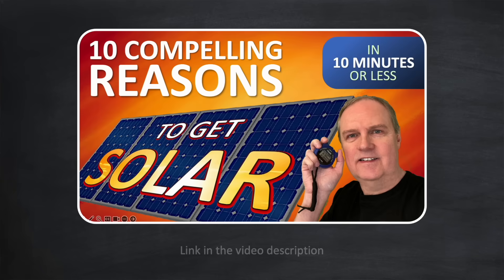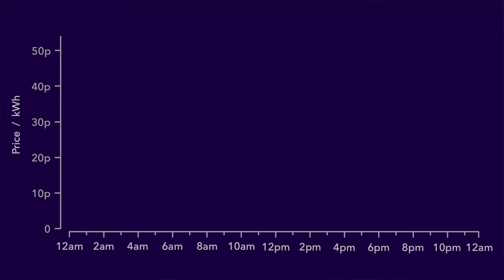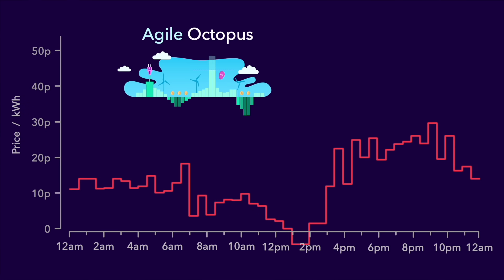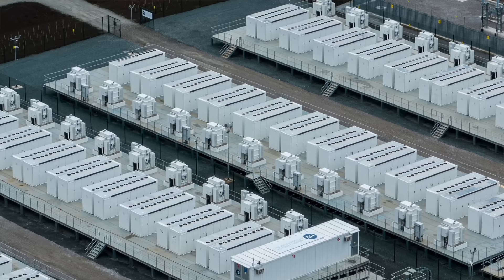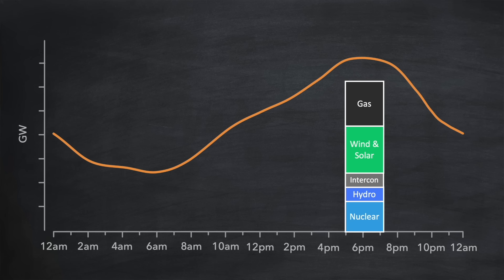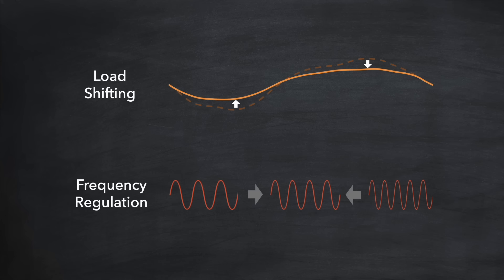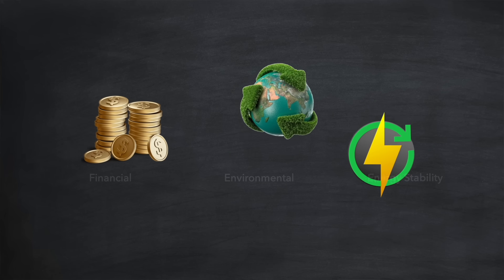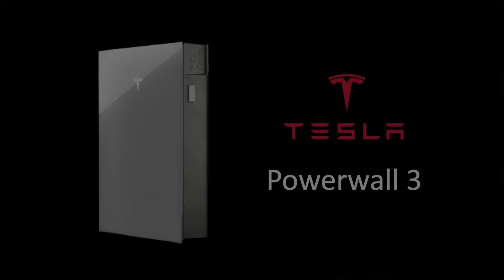Home Battery Storage WITHOUT Solar - Benefits and Cost Payback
This video looks at the benefits and costs of having a home battery without any accompanying solar.

Chapters:

1:10 What is a home battery?
2:29 Financial Benefits - Cheap Import
5:34 Financial Benefits - Paid Export
6:16 Financial Benefits - Demand Flexibility Schemes
6:44 Financial Benefits - Virtual Power Plants
7:33 Environmental Benefits
11:33 Energy Stability
13:02 Up-front Costs
14:15 Battery-Only Payback Utility
15:13 Coming soon...

2. If you're thinking of switching energy supplier to Octopus Energy.